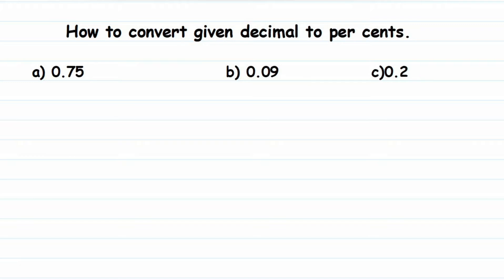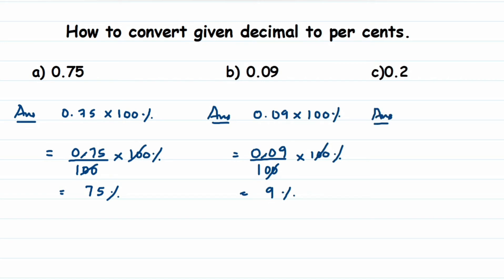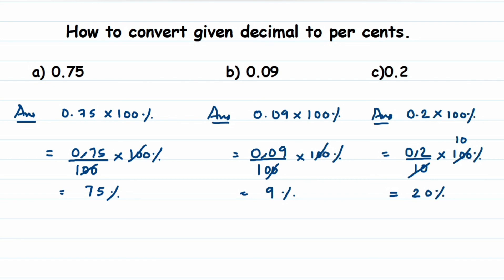How to convert decimals to percent // Comparing quantities - class 7 maths // Axiom 1729